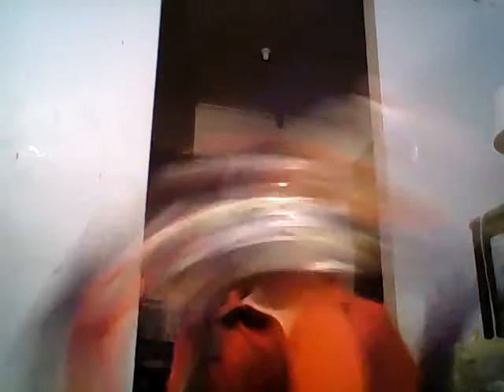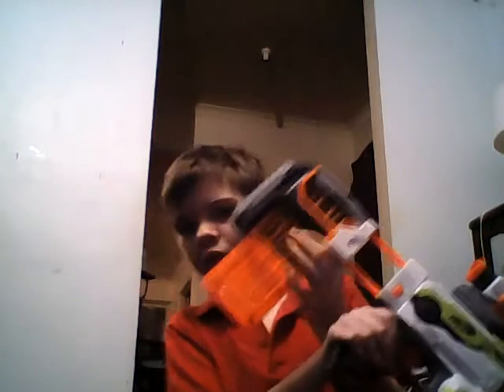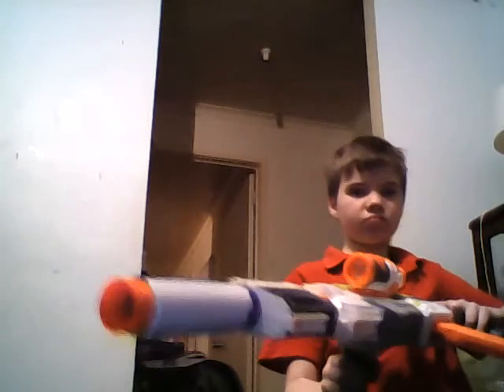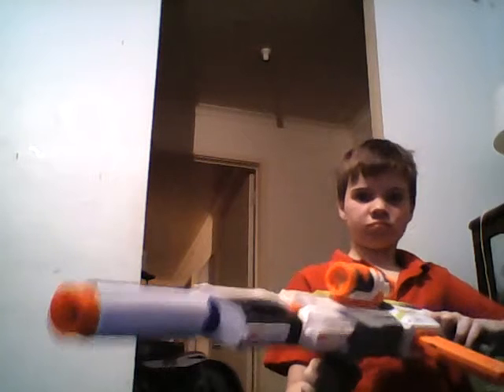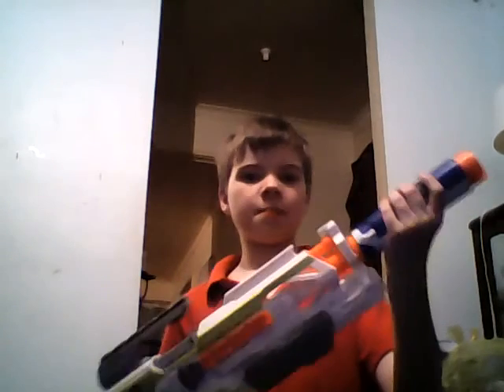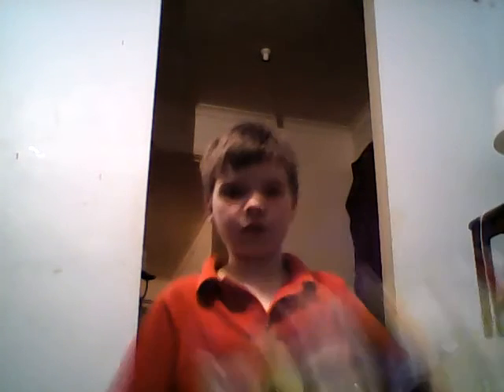nerf modulus ecs 10 combos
this was my first video sorry about it wasn't much